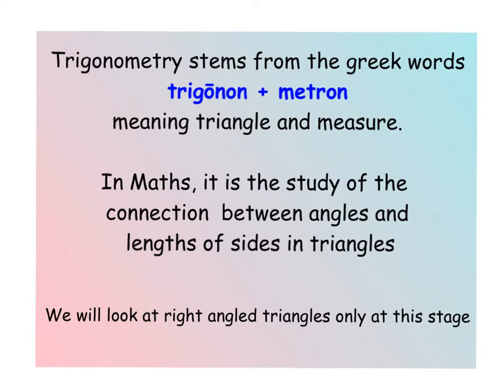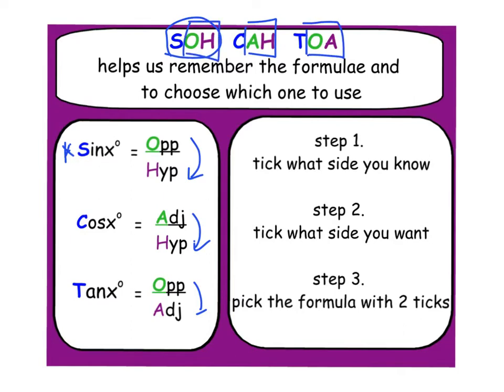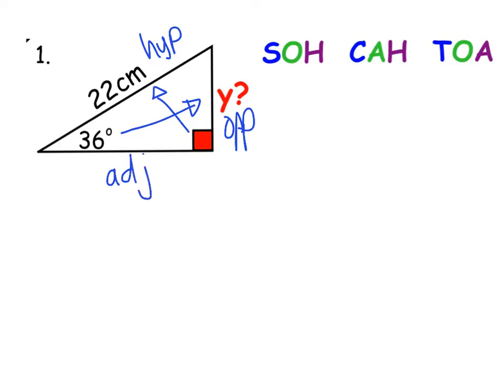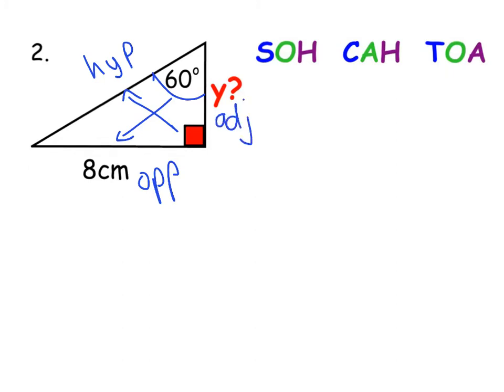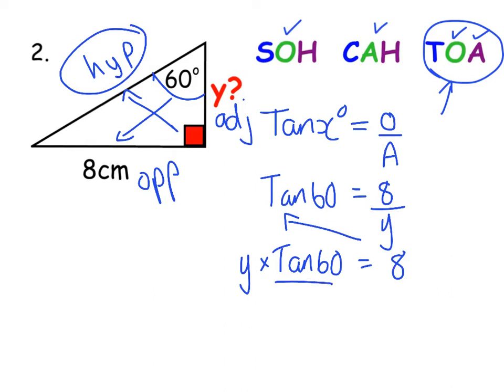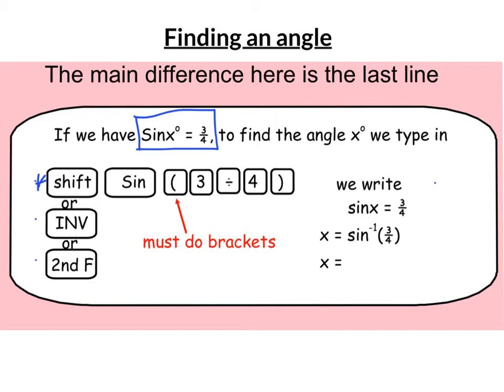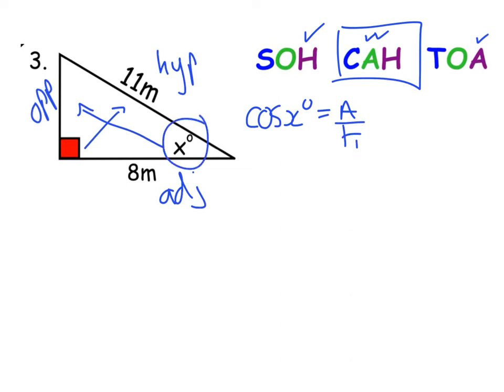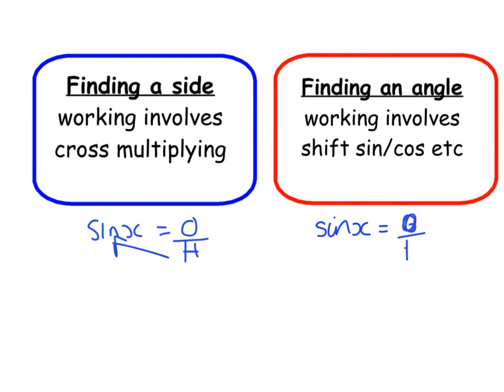SohCahToa right angled triangle trigonometry recap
A quick reminder of how to use son/can/toa to find missing sides and angles in right angled triangles